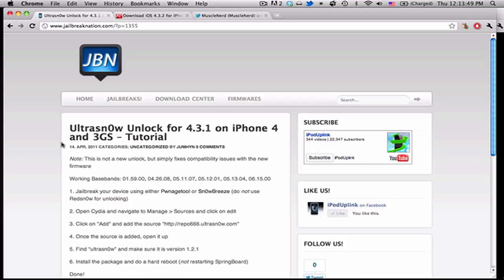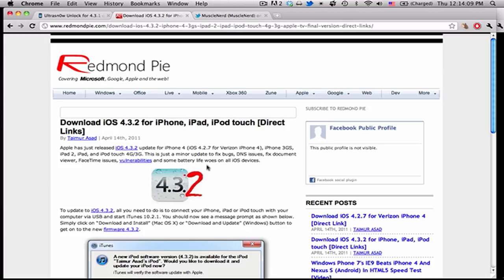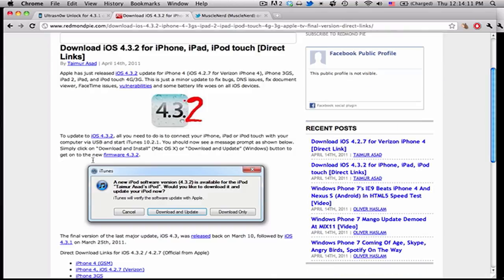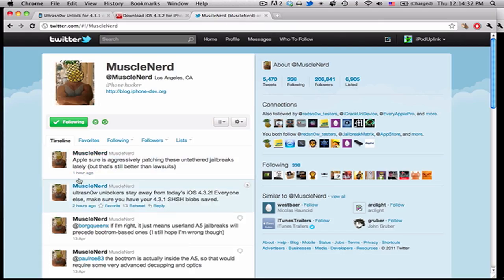iOS 4.3.1 Unlock Ultrasn0w and 4.3.2 - UPDATE